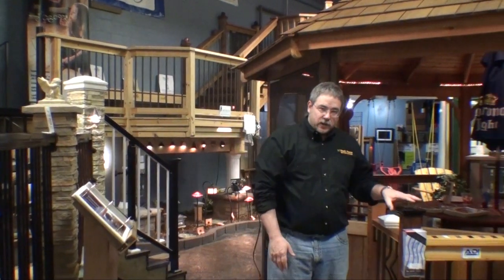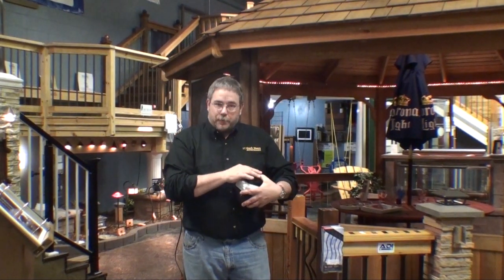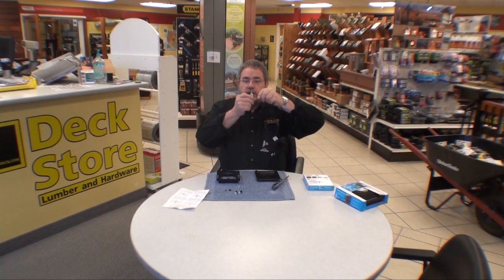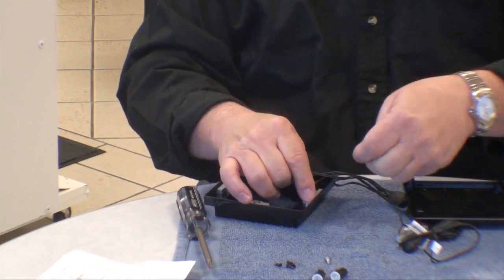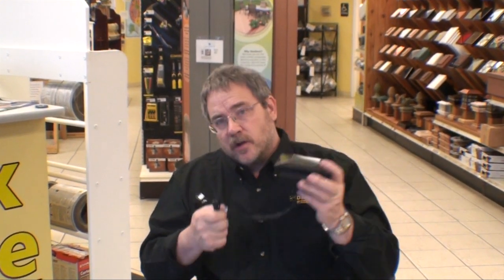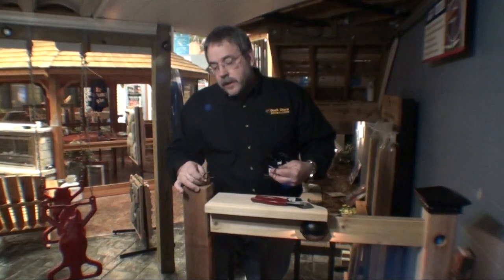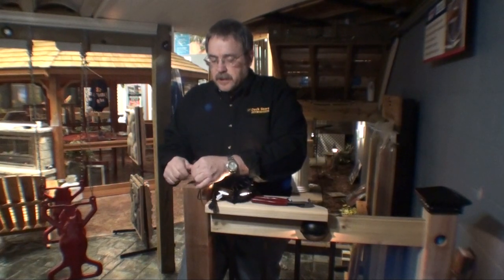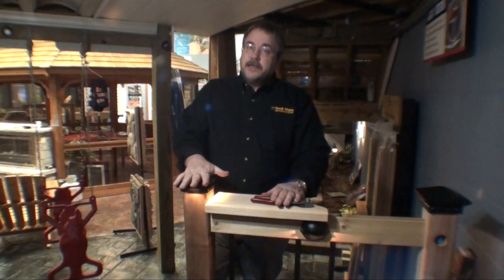New! Available Now! Fortress Accent LED Lights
Learn about the new FortressAccent deck lighting. See it here first! New in 2012, lights that will change how we build decks,